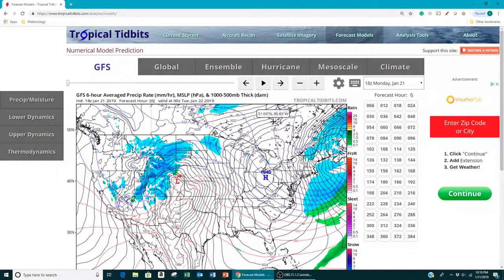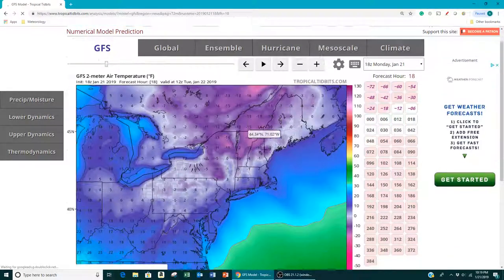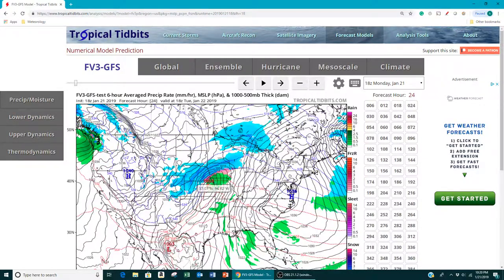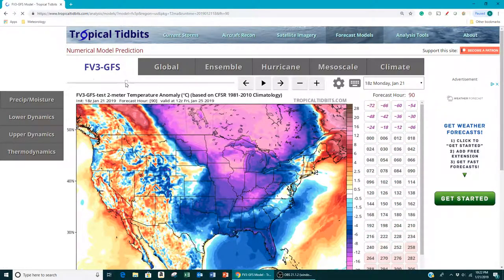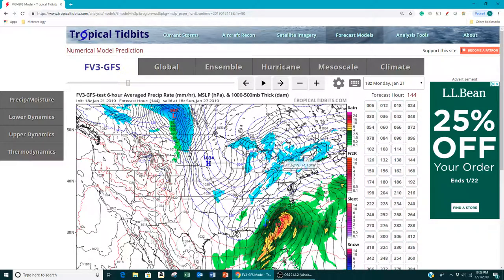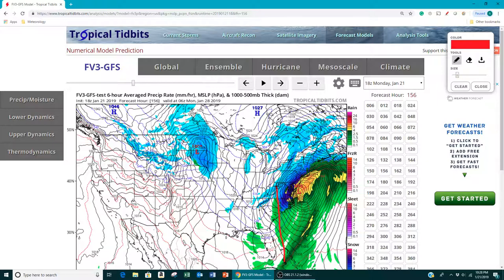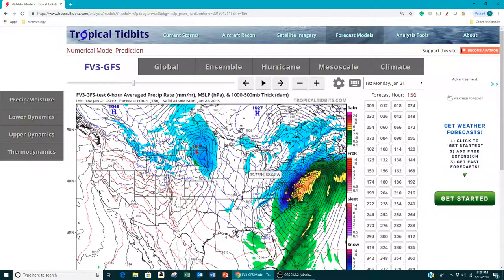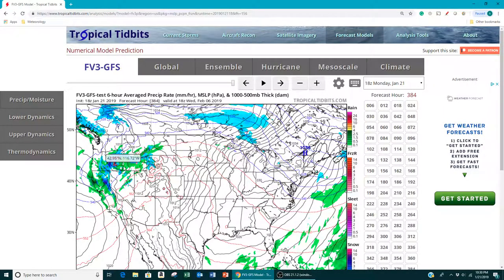Snowstorm Potential January 28th?, Pattern Discussion